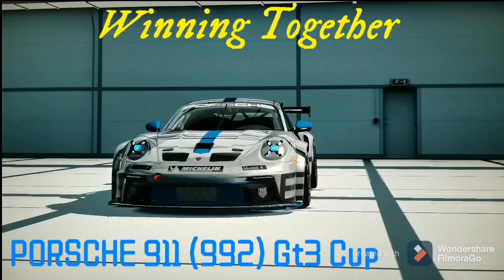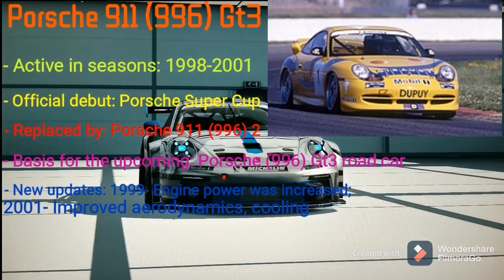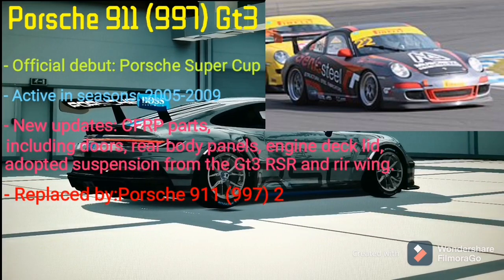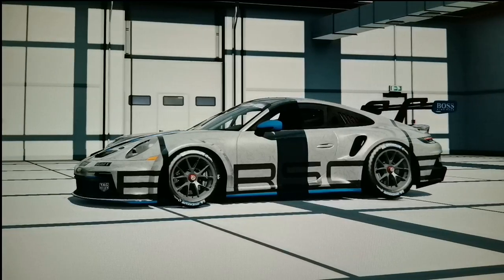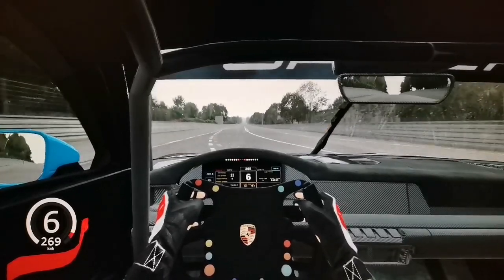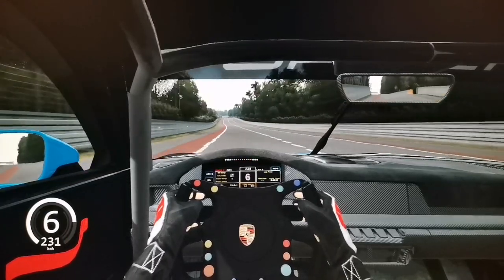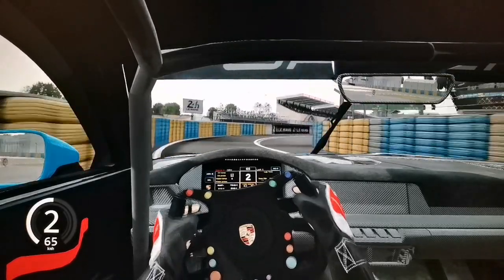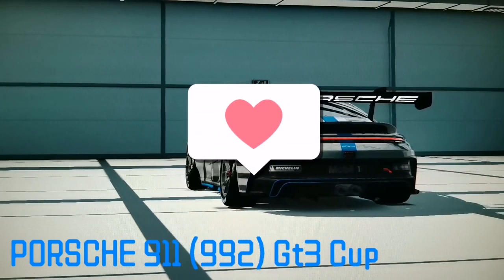Assetto Corsa PORSCHE 911 (992) GT3 Cup 2021 Review!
Greetings everyone! This is the (22) video on the Racing Family channel with cheap PC equipment. We're in the business of talking about cars from especially one game, the Assetto Corsa. Here I will try to give my opinion about each car in the game, I will try to connect the virtual world with the real!

All credit for this mod goes to an unknown author!
All credit for updating this mod goes to a guy named REPLAIO!

If you want to find quality mods, be sure to visit the Assetto Land page at the following link :

Thanks to the FILMORA GO app, we made this video. You can find this app and try it for yourself here at this link :

Drive safe and always wear a seatbelt!